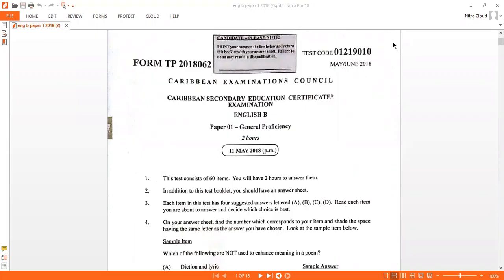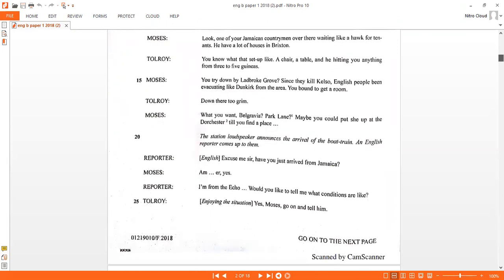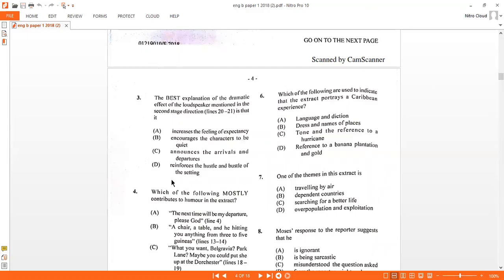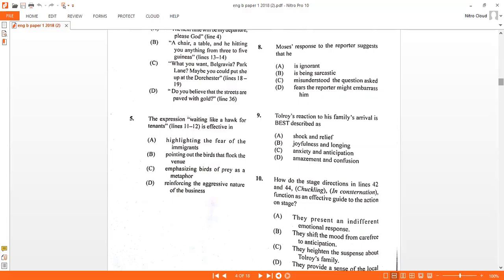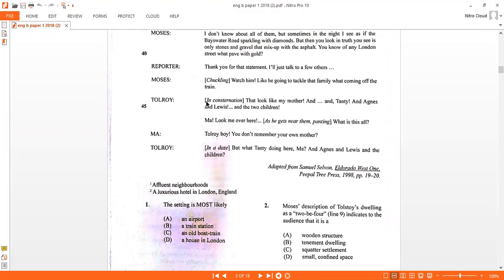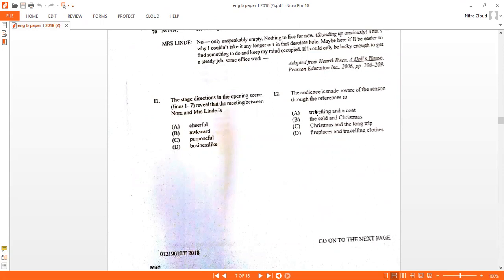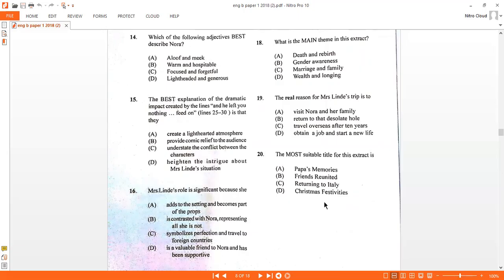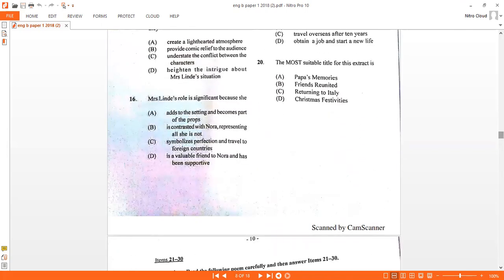CSEC ENGLISH B 2018 PAPER 1 WITH ANSWERS - - PART 1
This video details the students' requirements and guidelines in answering the English Literature Paper 1/MULTIPLE CHOICE PAPER.

It offers a thorough explanation for all questions, followed by the correct answers.

NB: The answer for # 16 is B. Though I gave the correct explanation,  I called the incorrect answer at the end.